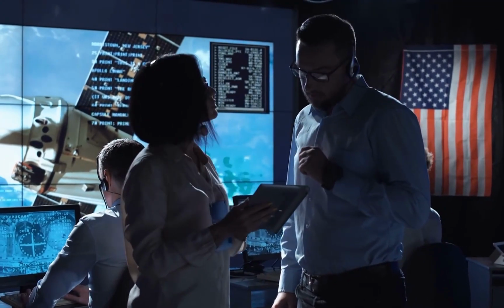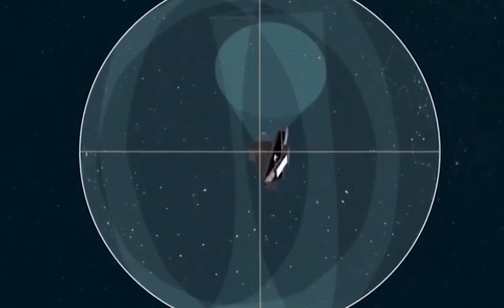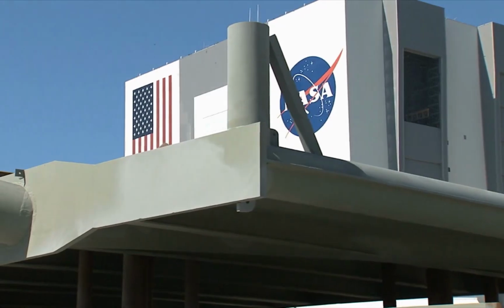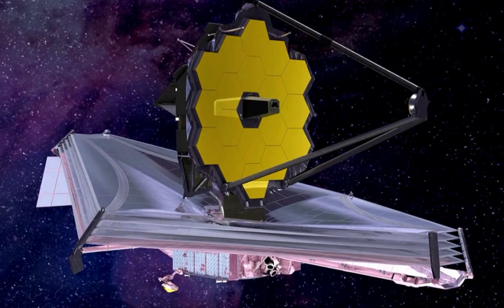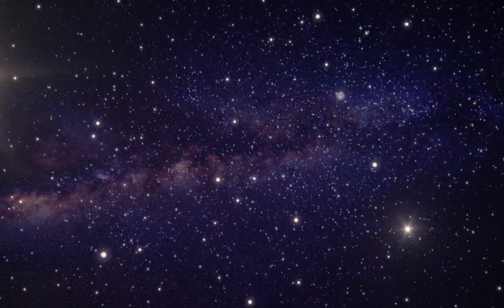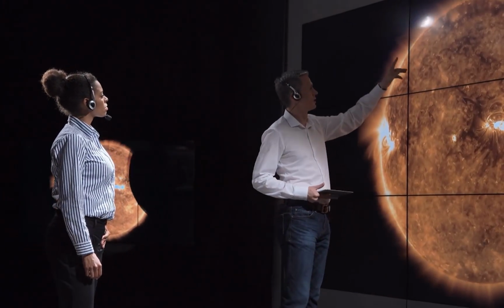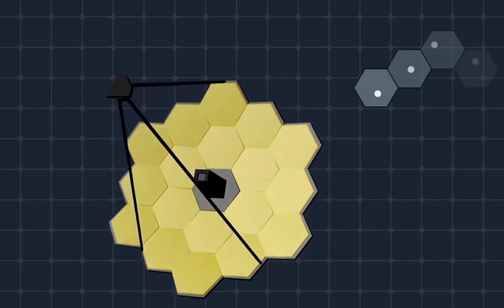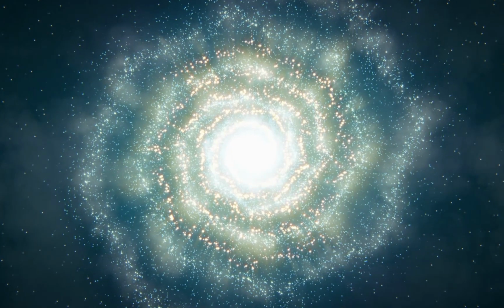Webb Teams Releases It's First Scientific Targets!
James webb space telescope team had released it's new targets

Leave in the comments below what you’re most excited to
learn about from the James Webb telescope. We love hearing from you!